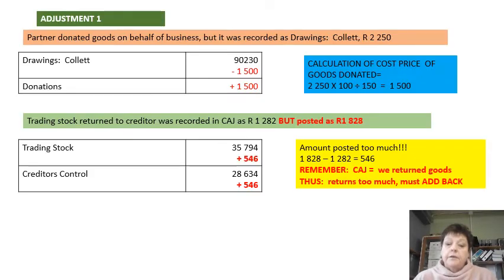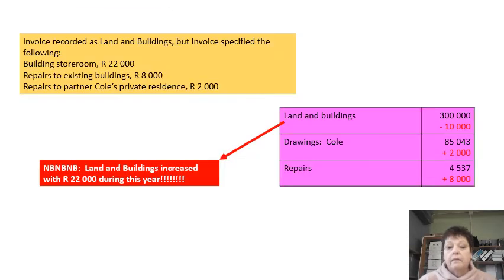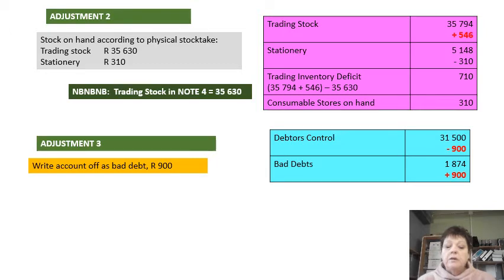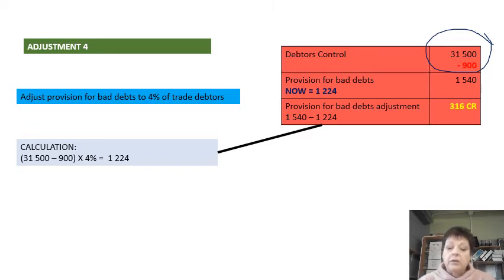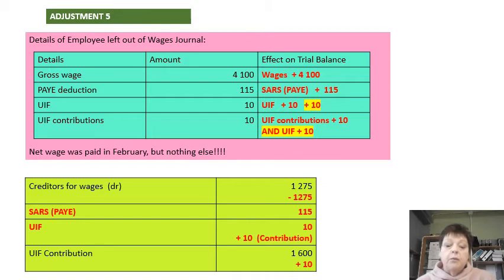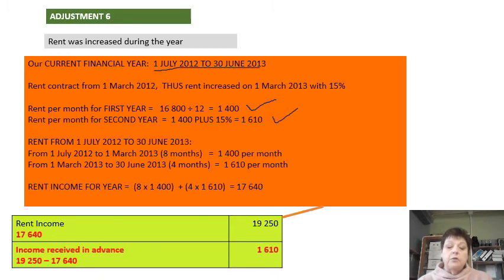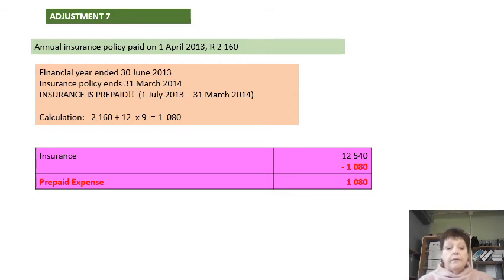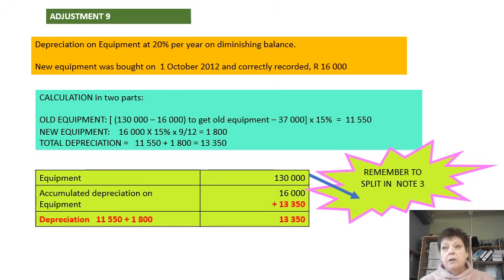ACT 7 7 MEMO ADJUSTMENTS